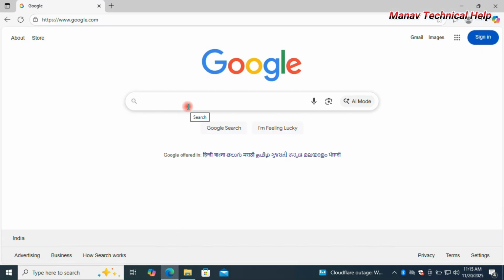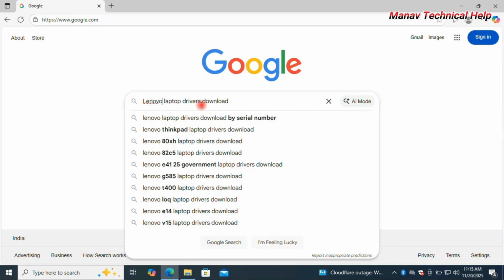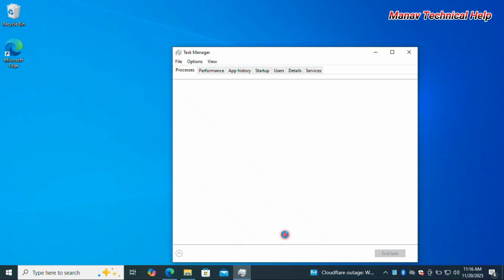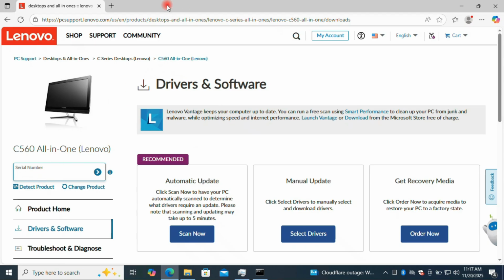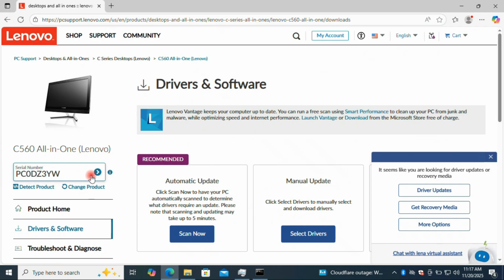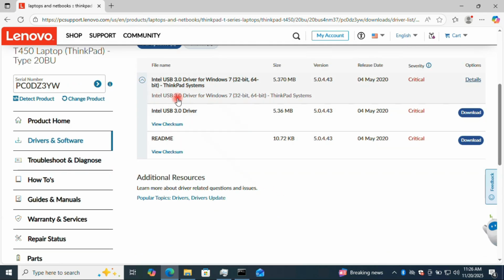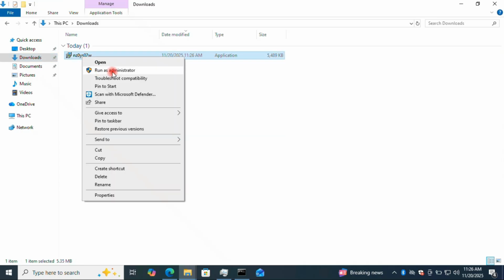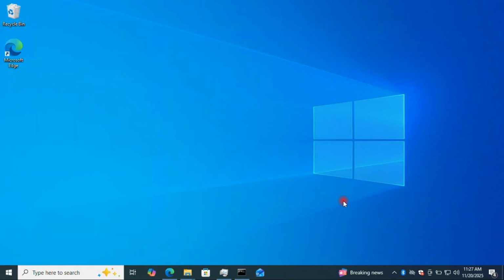How to Download and Install USB Driver on Windows 10/11 | Fix USB Not Detected Problem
If your USB device is not working or showing errors like “USB Device Not Recognized”, you may need to install or update your USB drivers.
In this video, you will learn how to download and install USB drivers on Windows 10 and Windows 11 easily.

Your Quires:
USB Not Detected problem kaise fix kare
Device Manager se USB driver update kaise kare
Laptop/PC ke official USB drivers kaise download kare
USB Root Hub driver ko reinstall kaise kare
intel / AMD USB controller drivers install kaise kare
Windows Update ke baad USB port kaam na kare to kya kare